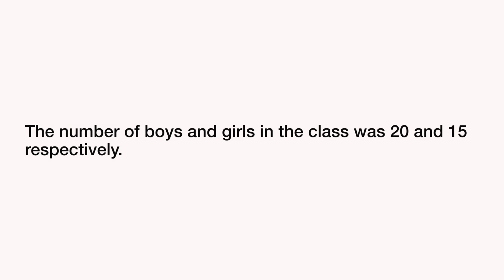IELTS Writing Task 1 AC: Comparisons: Stop Using “More Than / Less Than”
In IELTS Writing Task 1, describing numbers is not enough.
You also need to compare categories clearly and naturally.

If your writing relies too much on “more than” and “less than”, it starts to sound basic — and that can hold your score back.

In this lesson, you’ll learn six essential comparison and linking expressions that help you:
 • avoid repetition,
 • sound more academic,
 • and write clearer comparisons in Task 1 reports.

In this video, you’ll learn how to use:
 • compared to
 • in contrast
 • whereas
 • while
 • respectively
 • overall

📚 This is Part 2 of my IELTS Task 1 Vocabulary Series
 • ▶️ Part 1: Verbs for trends (rise, fall, increase, decrease) — [LINK]
 • ▶️ Part 2: Adjectives & adverbs (slightly, dramatically, steadily) — [LINK]

If this lesson helped you:
 • and share it with someone preparing for IELTS.